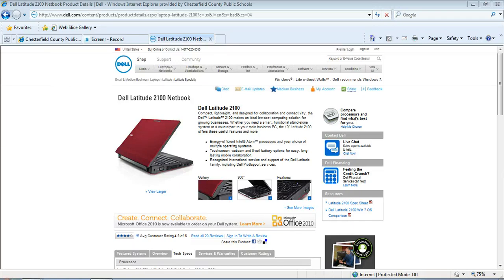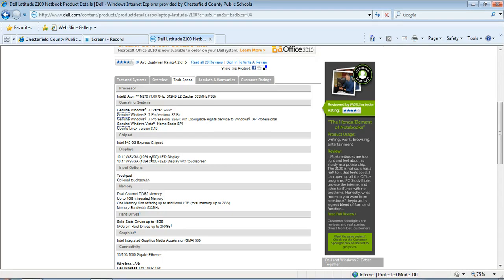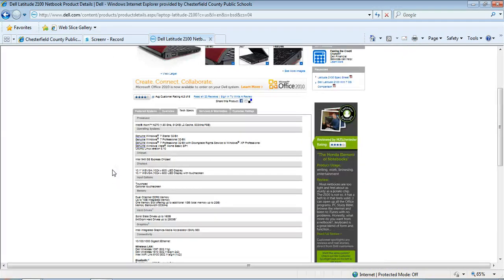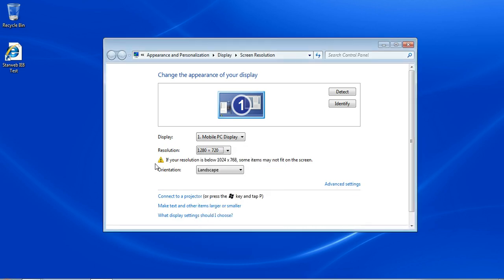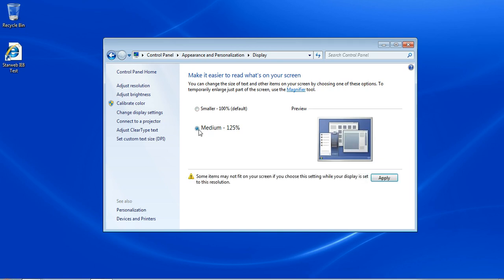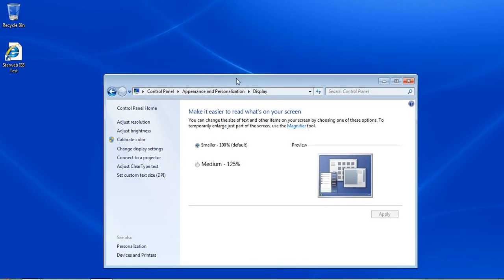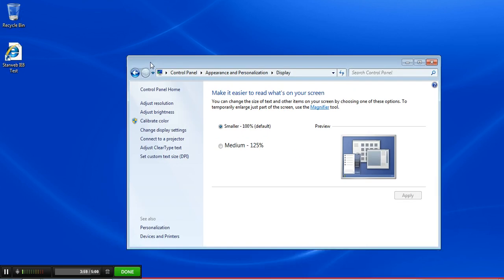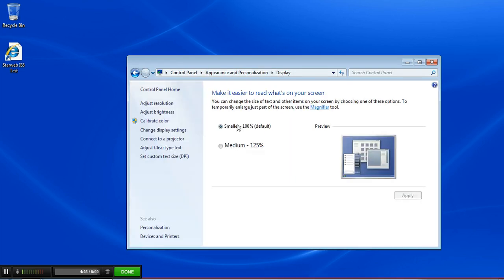Zoom tools on a Dell 2100 Netbook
How to cope with the small screen of the Dell 2100 Netbook